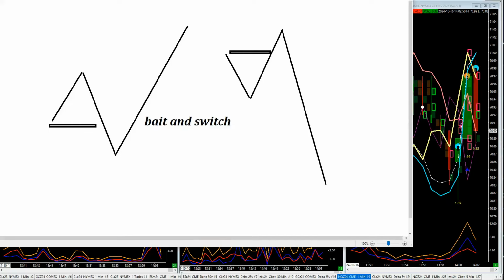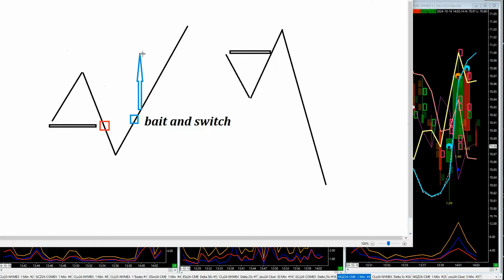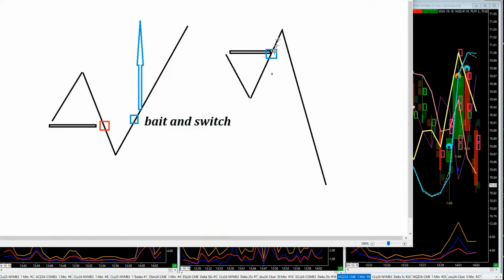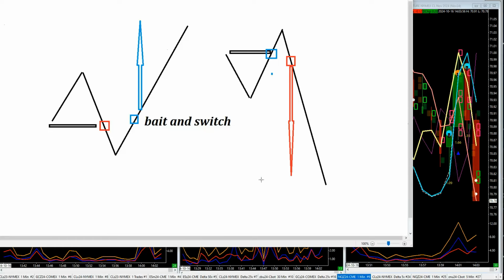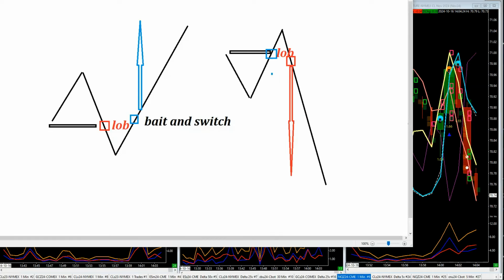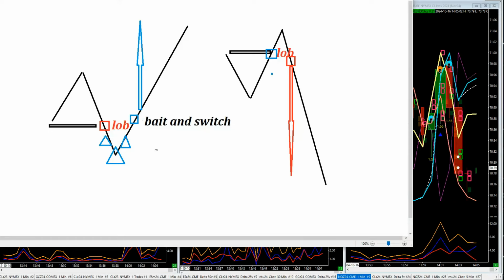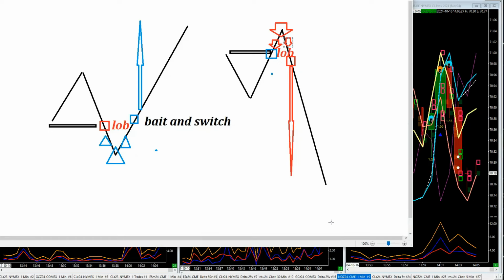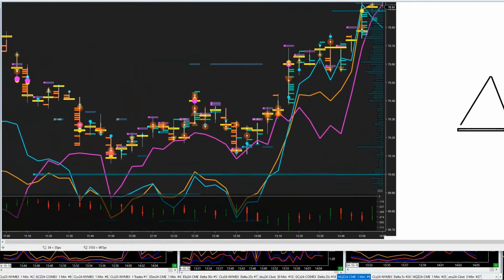The Fix “Bait & Switch”…say what?!